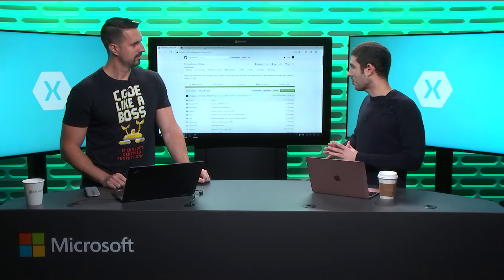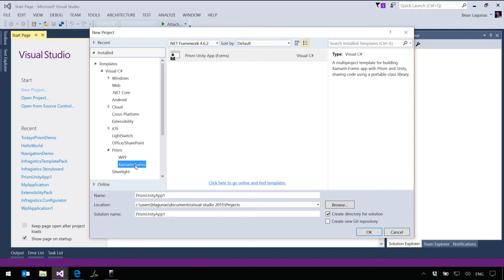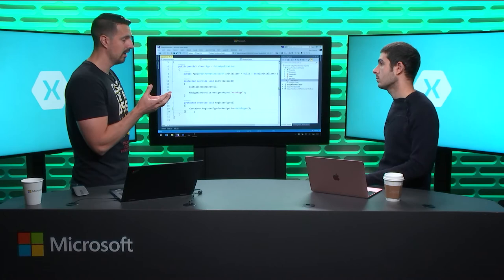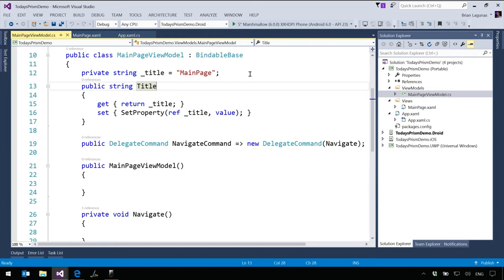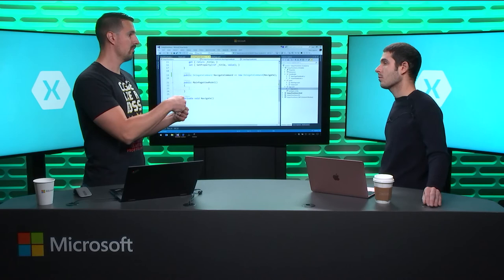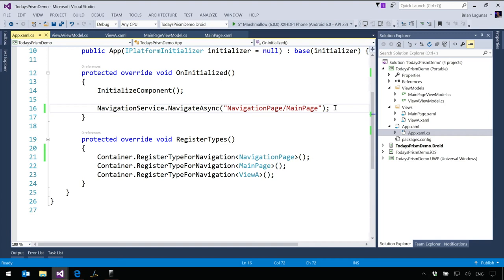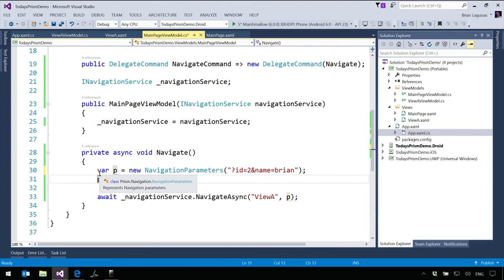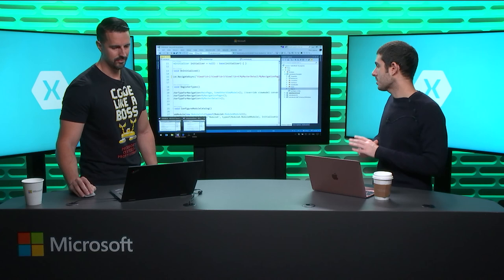The Xamarin Show | Episode 10: Prism for Xamarin.Forms with Brian Lagunas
This week, James is joined by friend of the show Brian Lagunas, XAML Product Manager for Infragistics, who introduces us to Prism for Xamarin.Forms. Brian walks us through exactly what Prism is and how developers can get started and leverage Prism in their Xamarin.Forms applications. He shows us all of the features of Prism including template packs, navigation service, deep linking, commands, and other features of the library.

Follow @TheXamarinShow